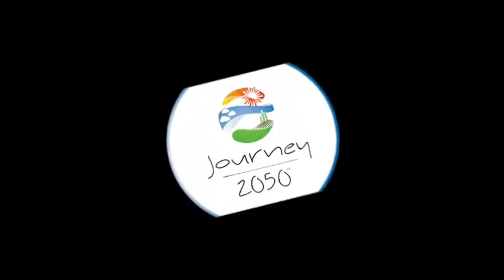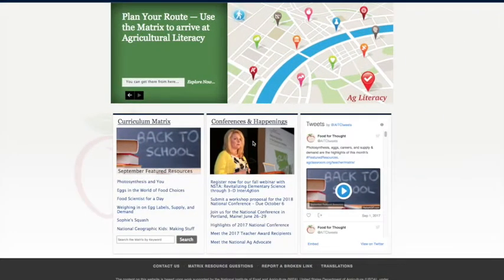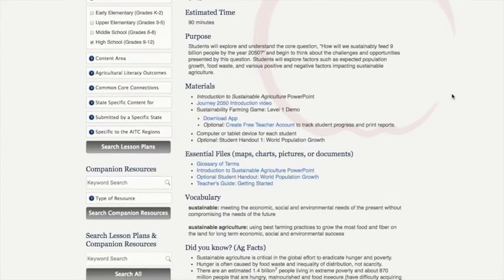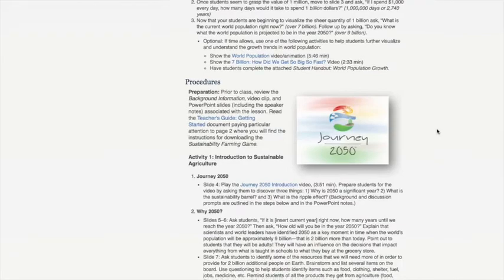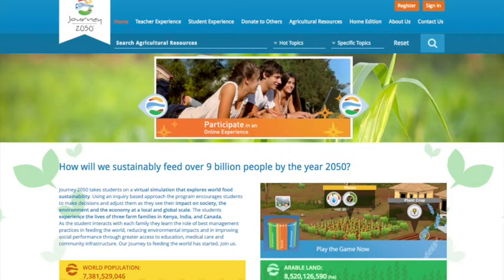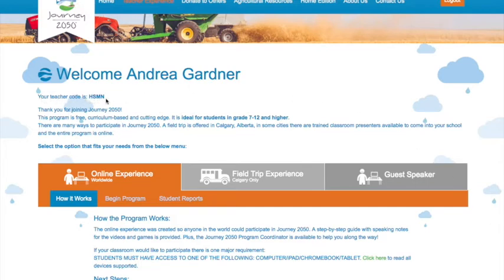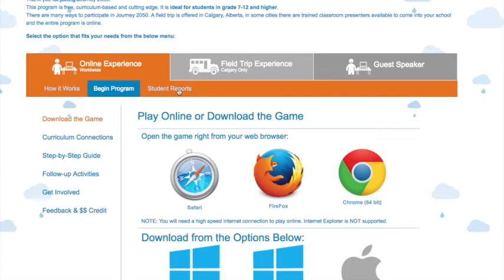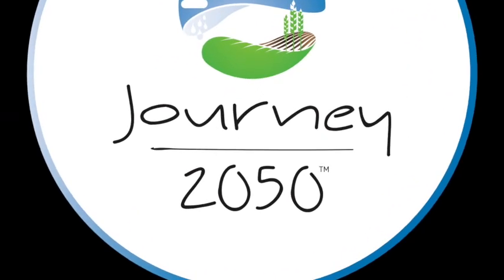Getting Started with Journey 2050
A video tutorial for teachers to prepare to teach the Journey 2050 lessons from the National Agricultural Literacy Curriculum Matrix. Use to prepare to teach the middle school and high school lessons.